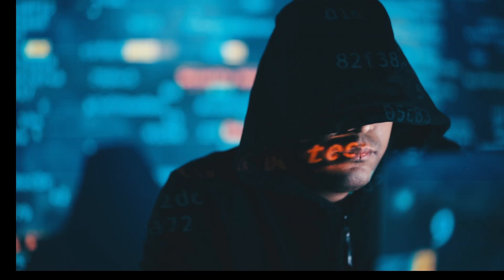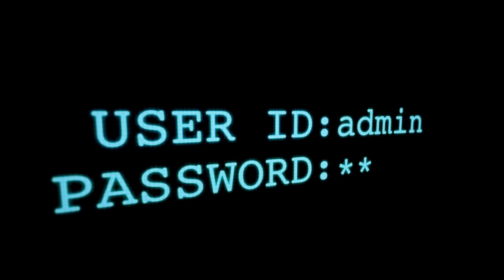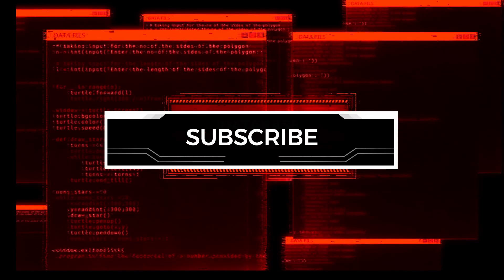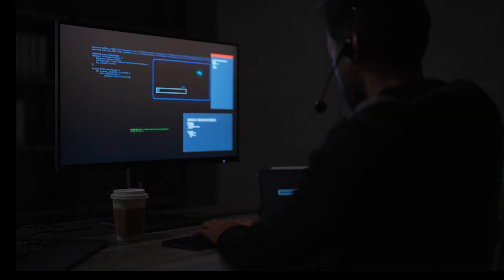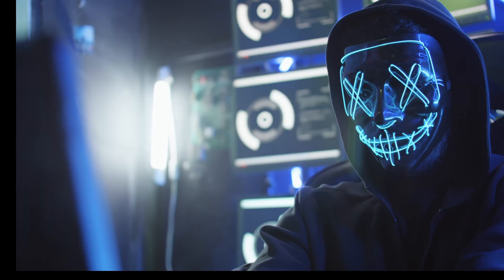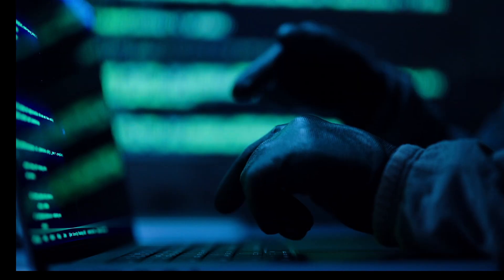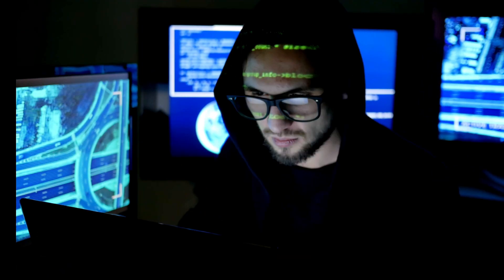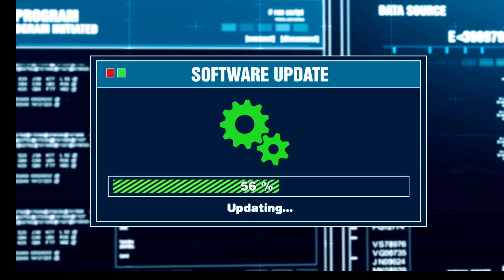How to Become an Ethical Hacker in 2025 — Step-by-Step Roadmap from Beginner to Pro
In this video, we dive deep into ethical hacking, penetration testing, and other critical cybersecurity topics to help you sharpen your skills and secure your place in the industry. Whether you're new to cybersecurity or an experienced professional, my hands-on tutorials and real-world case studies will guide you toward success.

Ready to Level Up? Enroll in My Courses!
For those looking to take their cybersecurity knowledge to the next level, enroll in my comprehensive courses From beginner to advanced topics, I offer tailored mentorship that equips you with practical, actionable skills.

Courses: Get hands-on, real-world training with personalized mentorship.